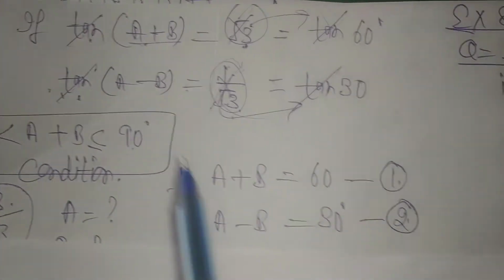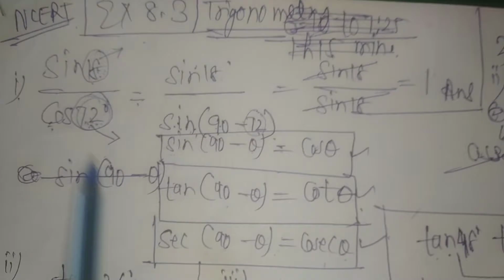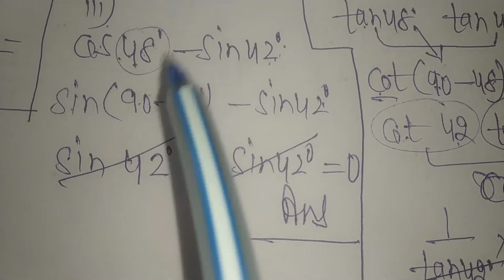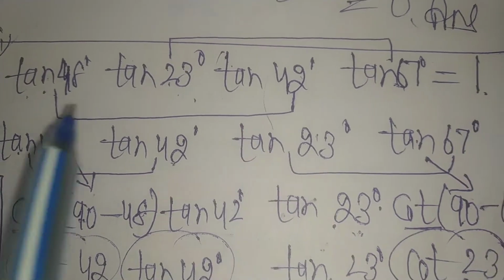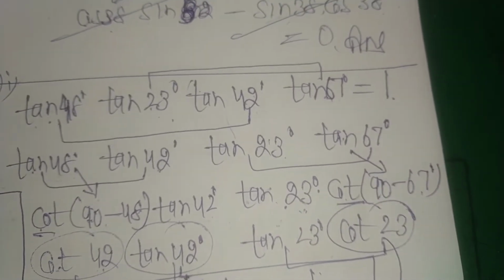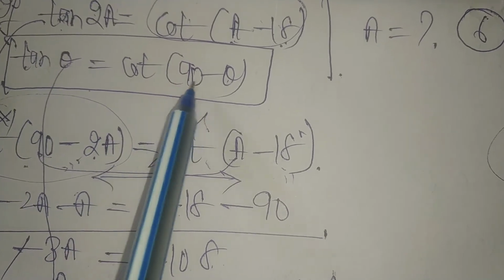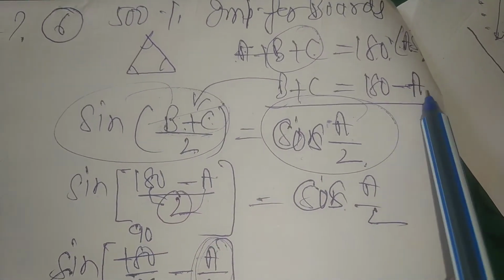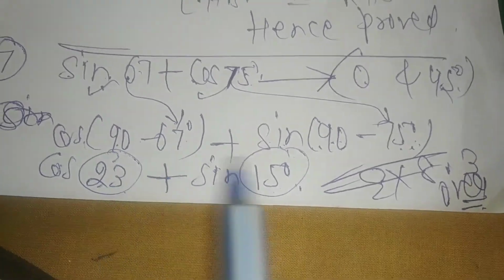Maths, trigonometry by Neelam mam11 May 2020